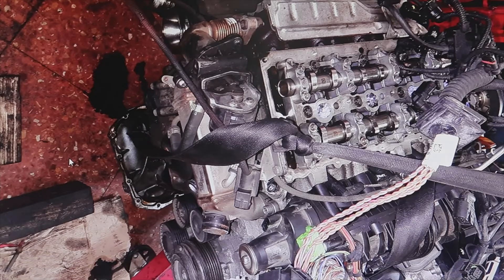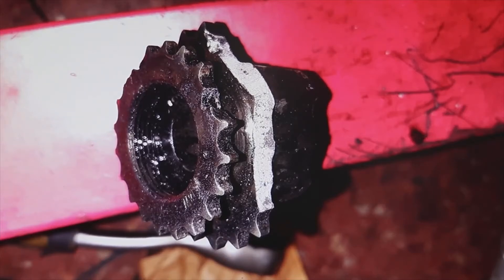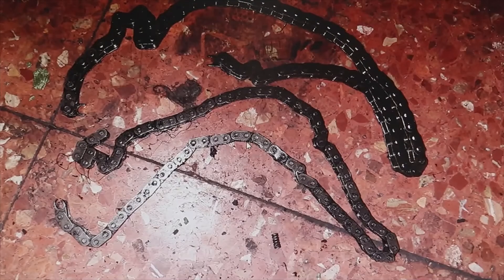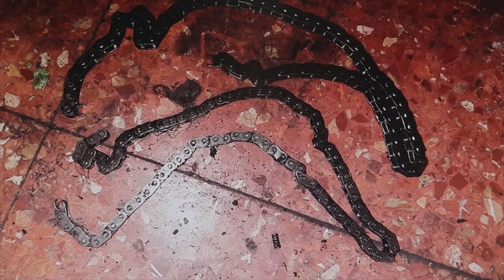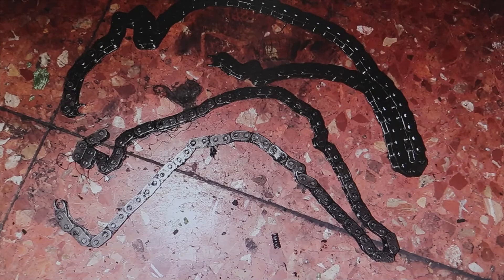TENSIONER failure, BMW 320d N47 engine and chain break, the m47 that did NOT have this problem.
This is a COMMON FAILURE in the bmw N47 engine that breaks the timing chain, usually due to failure of the upper chain tensioner. The older m47s didn't have that problem.